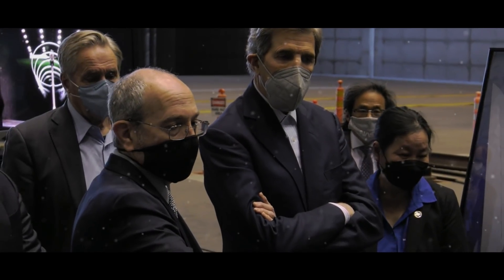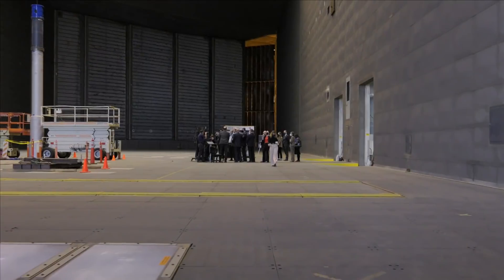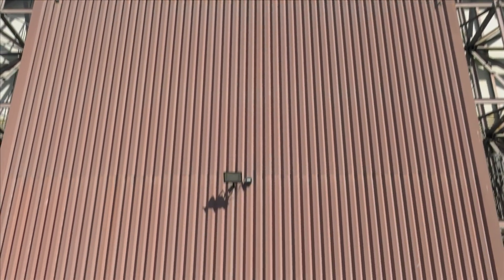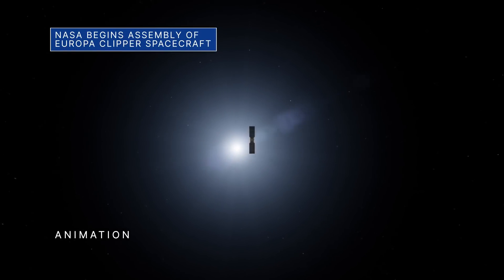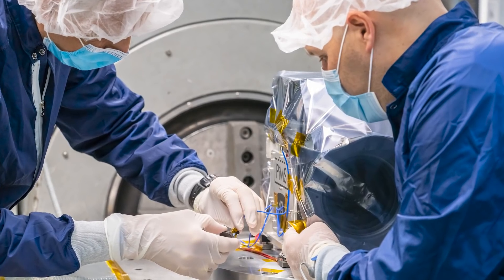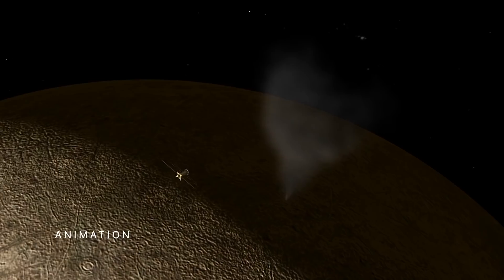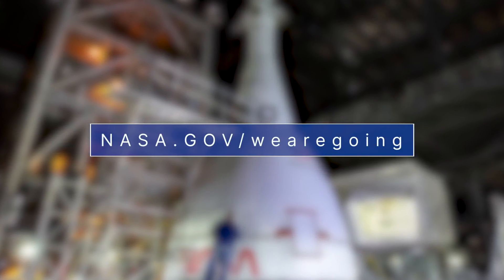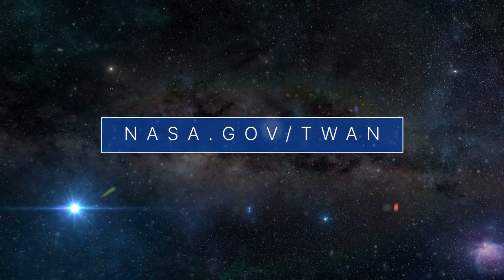Showcasing Our Efforts to Monitor Earth’s Climate on This Week @NASA – March 11, 2022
Showcasing our efforts to monitor Earth’s climate, a spacecraft for an asteroid mission is close to its final configuration, and assembly of our Europa Clipper spacecraft is underway … a few of the stories to tell you about – This Week at NASA!

Producer: Andre Valentine
Editor: David Anderson